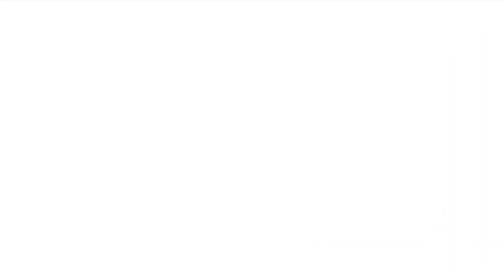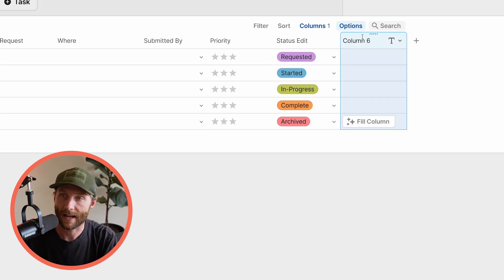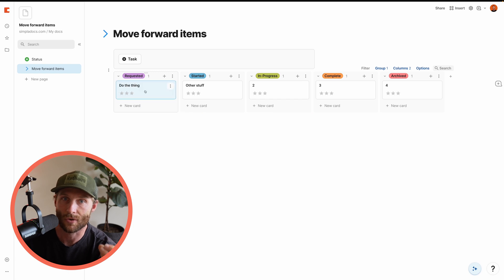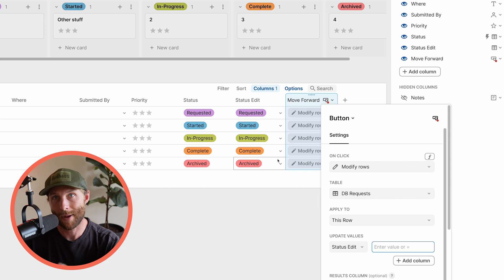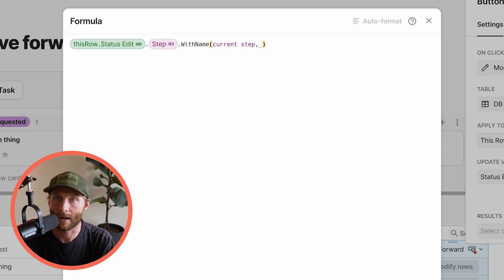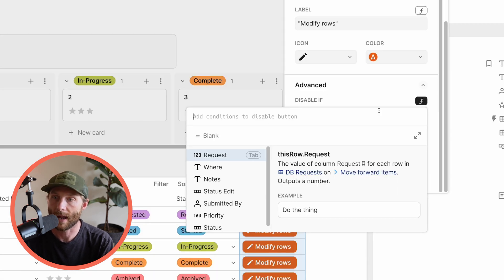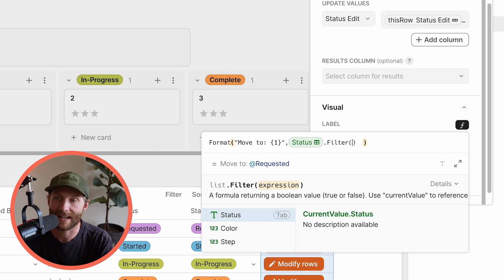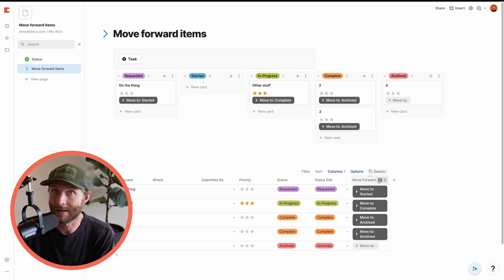Most requested client feature in Coda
I've worked with over 100 different clients across dozens of industries building out custom and complex Coda solutions. Want to know one of the most common requests I get?

☞ How to restrict user's ability to move cards (rows) inside a Coda Kanban table.

Normally, the cards or rows in a Coda Kanban table view can be manually dragged from one section to another, just like other Kanban programs out there. While this type of feature is actually optimal in most scenarios, there are other workflows where this feature is NOT desired.

One of those is approval flows.  Sometimes a card SHOULD NOT be moved into a new column or status until certain conditions have been met. This video will show you how to use buttons and other Coda formulas to restrict a user's ability to move cards until certain conditions are met.